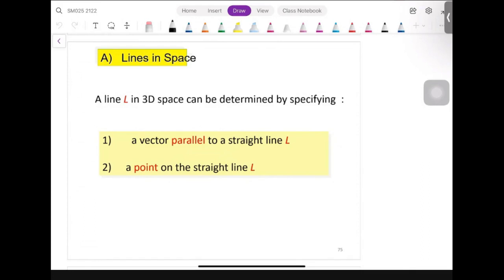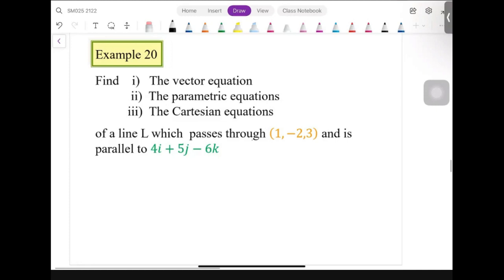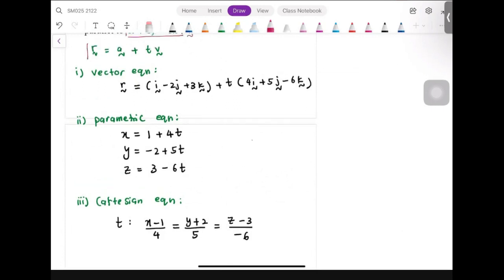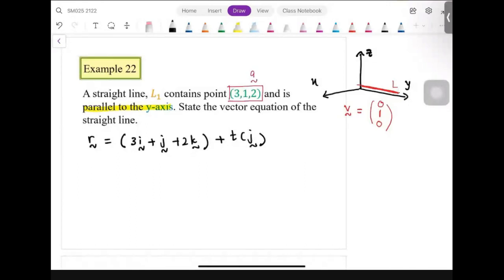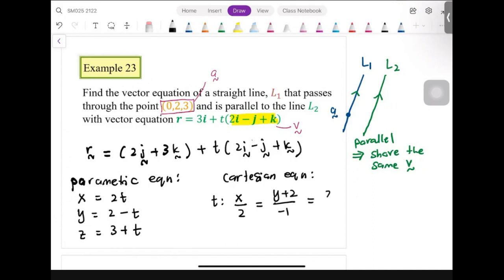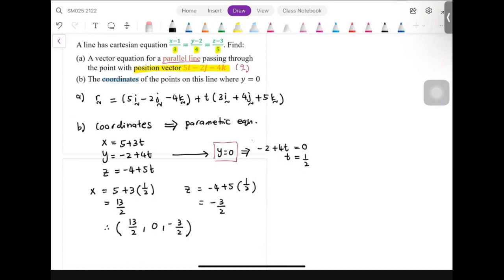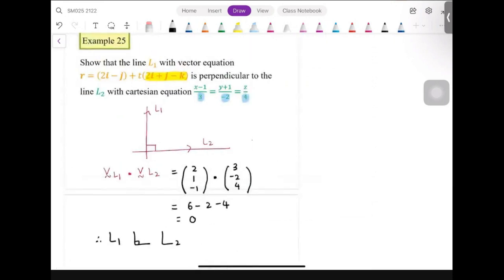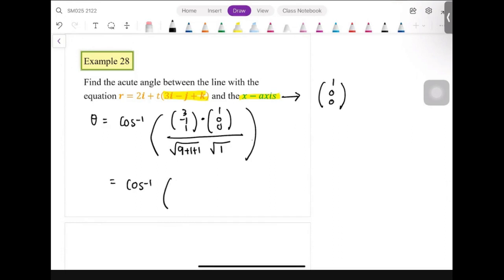SM025 5.4 Pt 1 Line in space